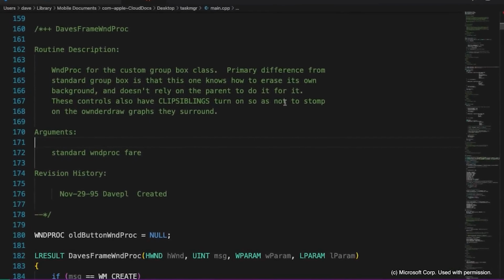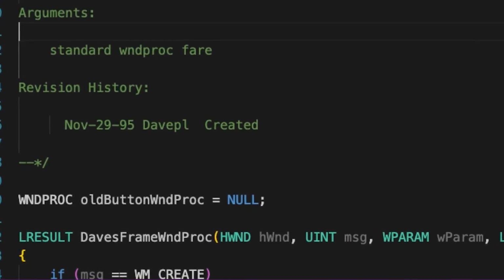Inside Microsoft's Evolution: Dave's Journey from MS-DOS to Windows Task Manager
// MY STUFF //